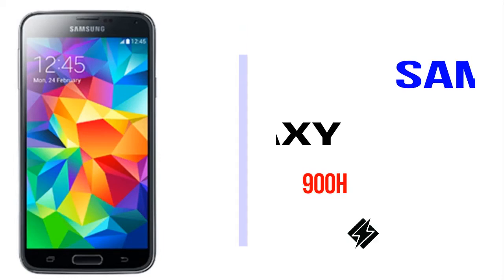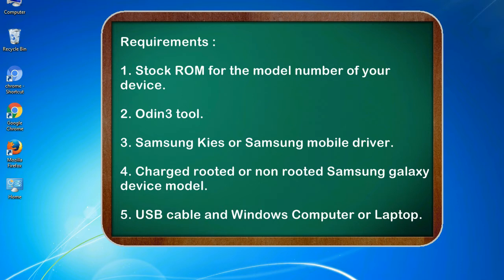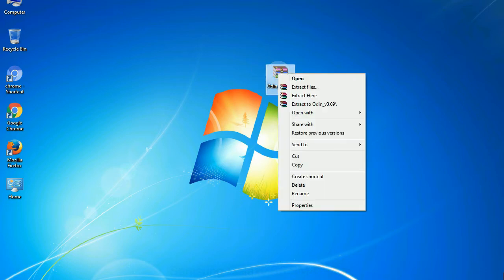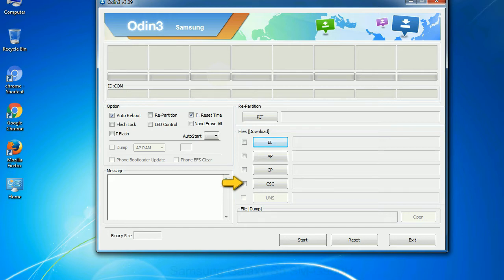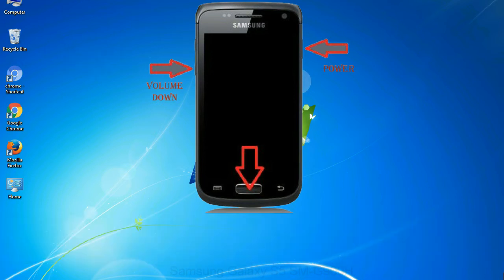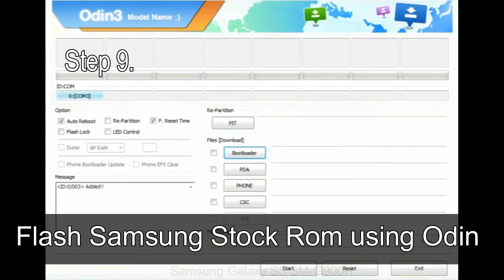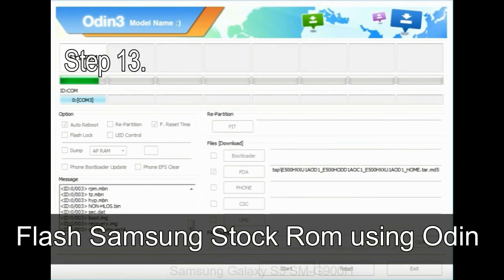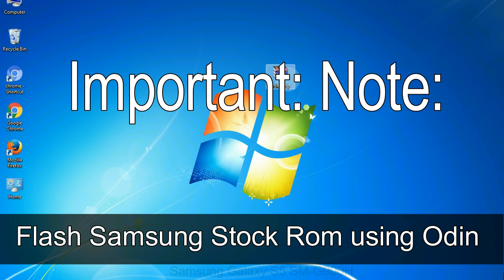How to Samsung Galaxy S5 SM G900H Firmware Update (Fix ROM)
I talk to you How to Samsung Galaxy S5 SM G900H firmware flash with Odin.

Here is a step by step guide on how to flash Samsung Galaxy S5 SM G900H ROM:

Step 2. Download Stock ROM compatible with your Samsung S5 SM G900H device or if you have already downloaded the firmware file then ignore downloading it again, and extract it on your PC.

Step 3. Power Off your Samsung S5 SM G900H phone.

Step 8. Once you have connected the Samsung Galaxy S5 SM G900H to the PC, Odin will automatically recognize the phone and see "Added"   message at the lower left panel. or connect your phone to the PC via USB cable.

Now, your Samsung Galaxy S5 SM G900H Firmware Update success.